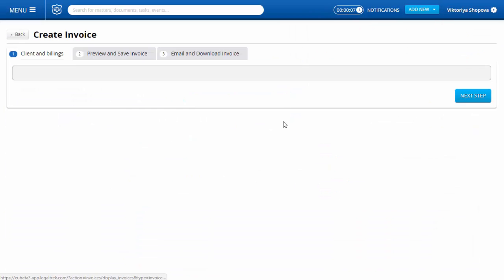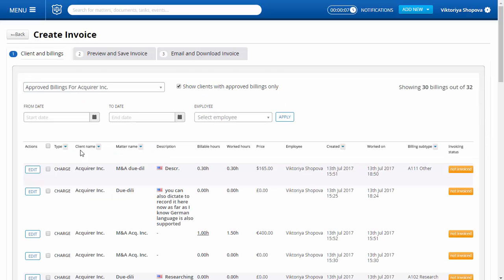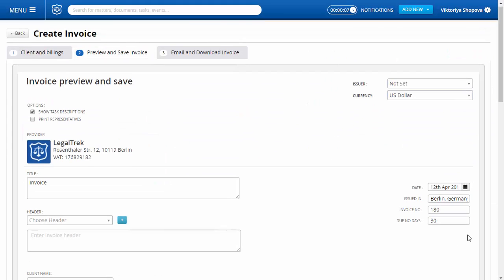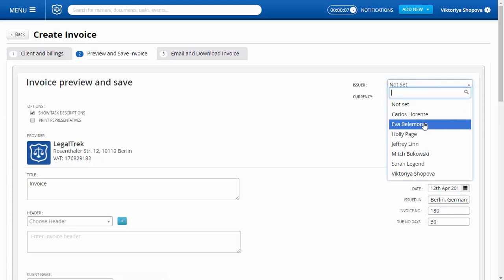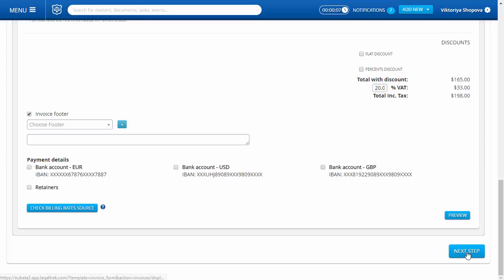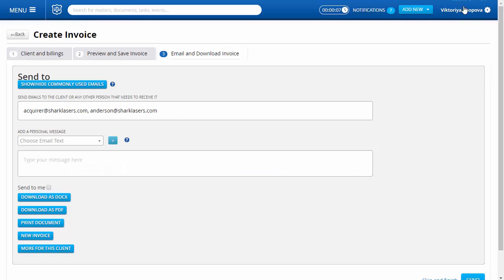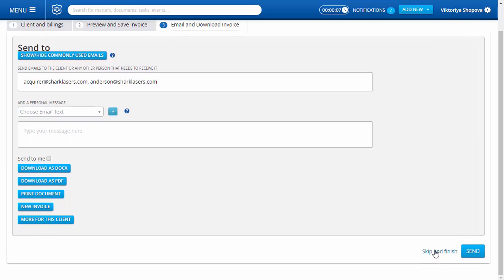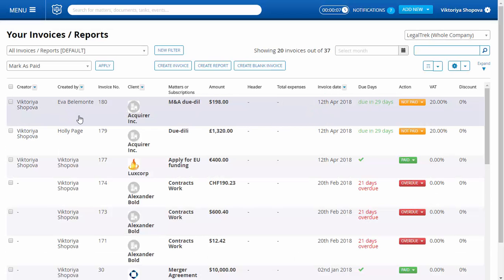Invoice Creator Field | LegalTrek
→ This video presents how you can use the Invoice Creator field to see not only who is the formal issuer of the invoice, but also the team member who actually created the document through the system as the 2 may not always coincide.